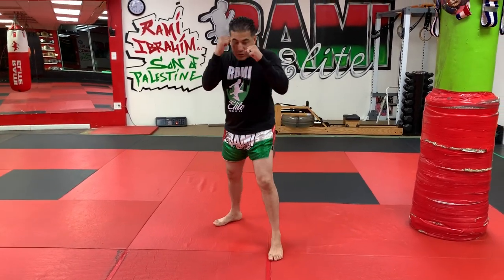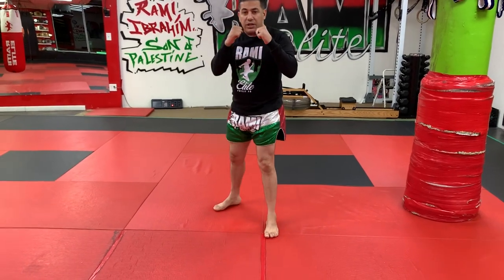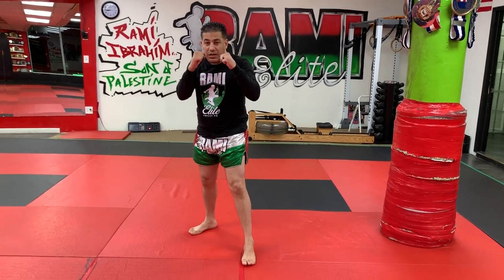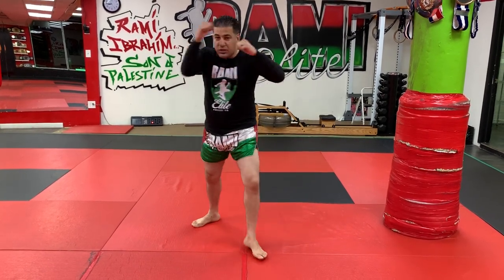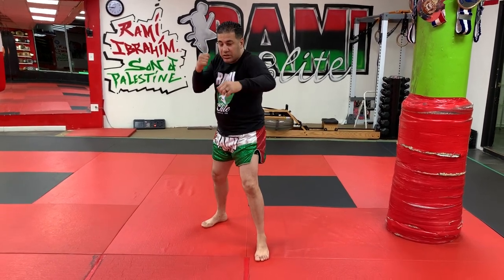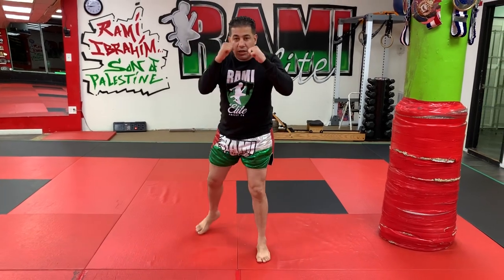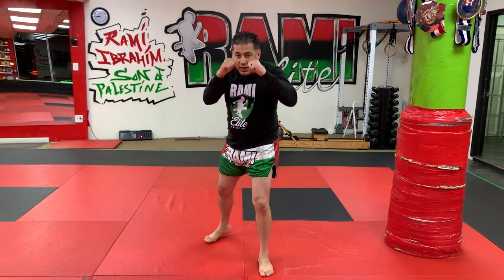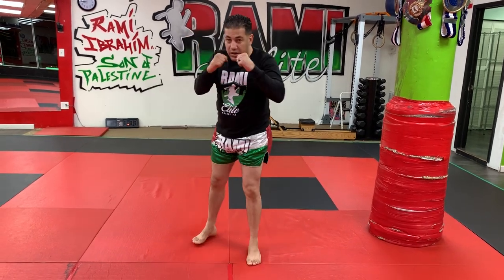Muay Thai workout with Rami Ibrahim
The coronavirus forced all gyms to close indefinitely until the virus is controlled, but Rami Elite will continue to pass knowledge and workout plans for our community that they can do privately at home. The objective of this workout is to learn different combinations.